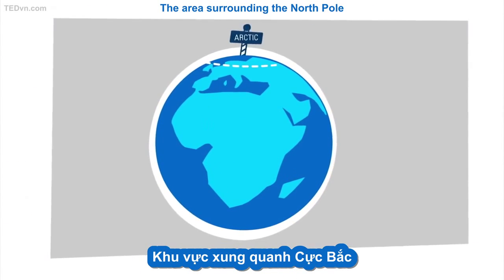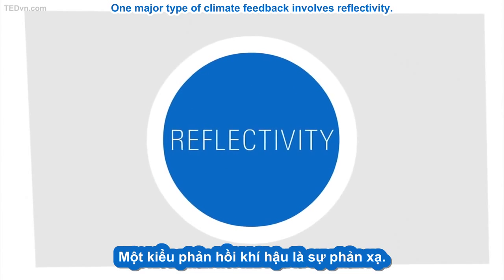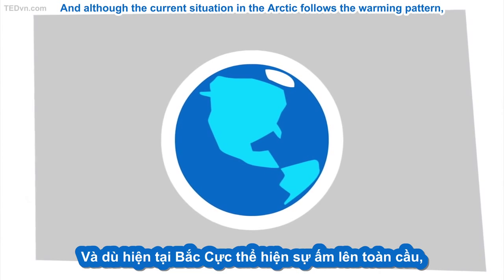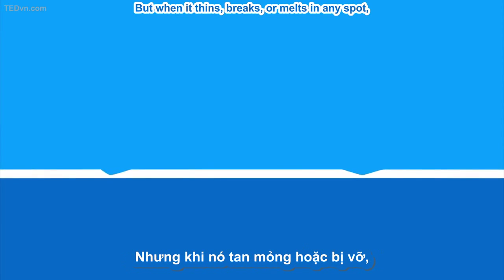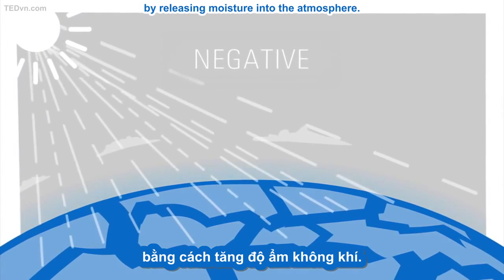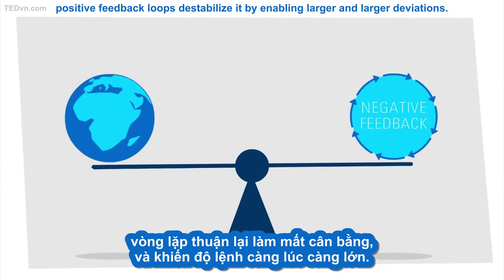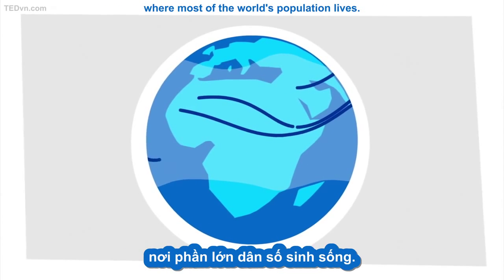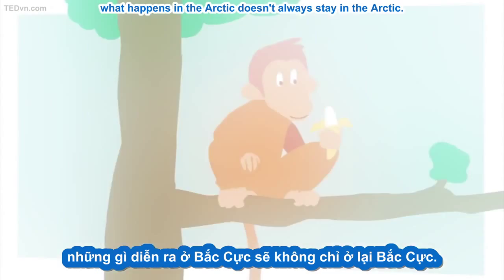Bắc cực và biến đổi khí hậu